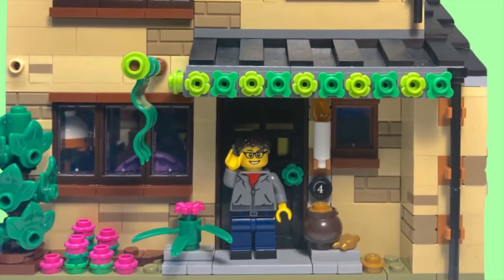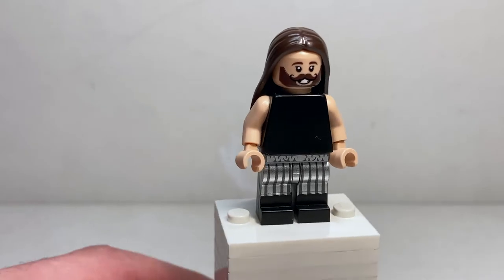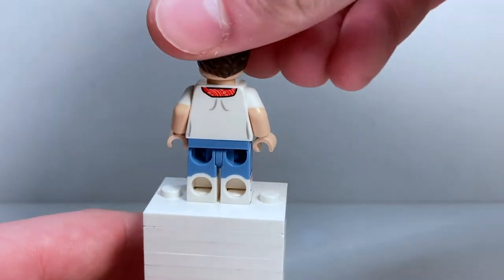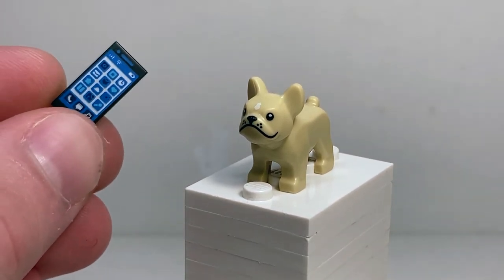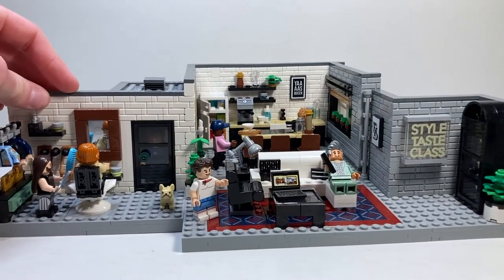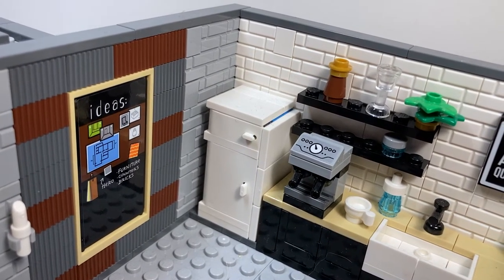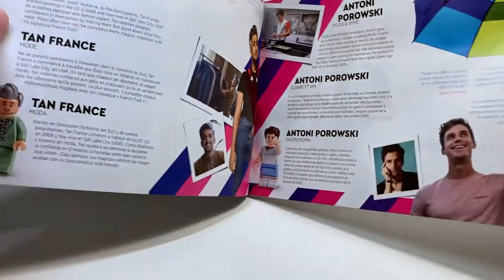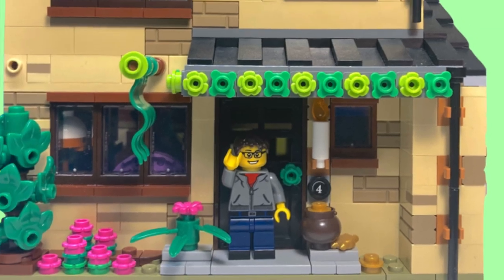LEGO Queer Eye: The Fab 5 Loft Review!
Today we're going to be taking a look as the second gayest LEGO set in my collection, the Queer Eye Fab 5 Loft!!! I absolutely love this set all all the amazing new parts and builds included here! I honestly don't think I've ever seen anything like this set before.